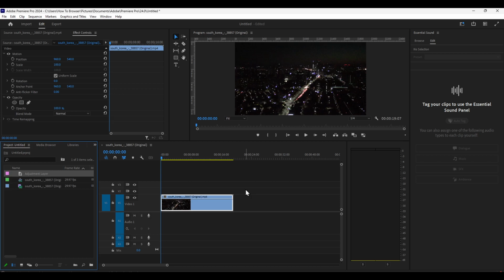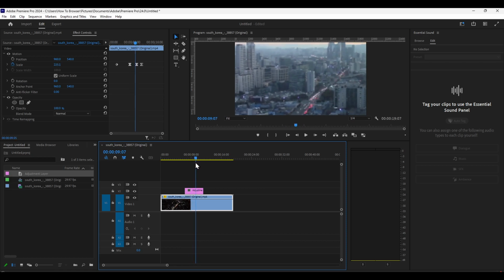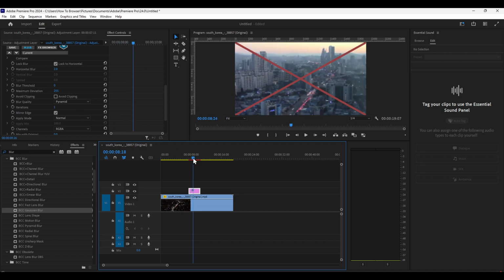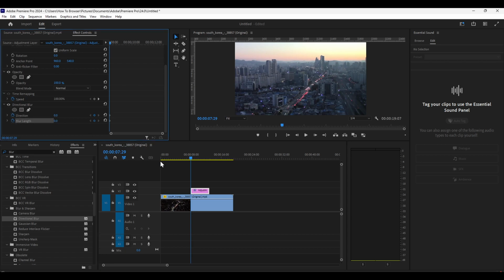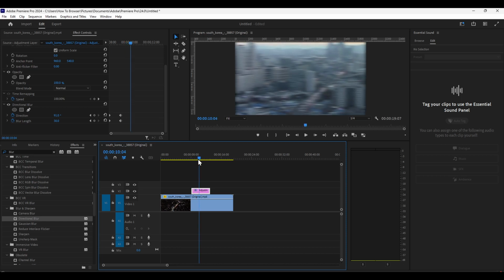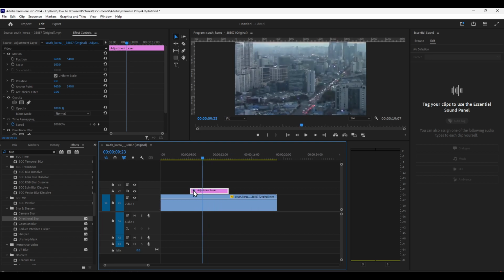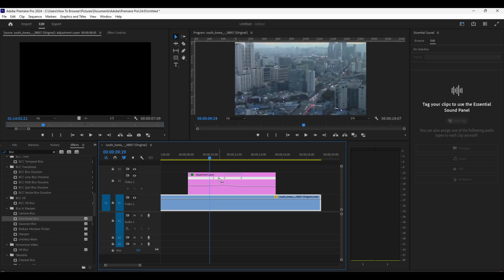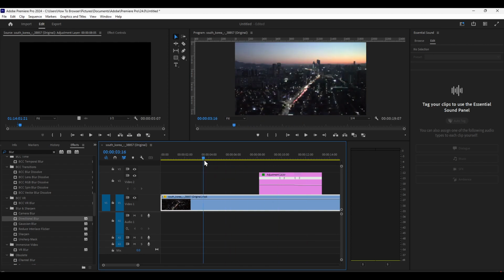Premiere Pro 2024 To Add Motion Blur To Your Video Or Gaming Clips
This video is about how to add motion blur to your gaming video and Premiere pro add motion blur